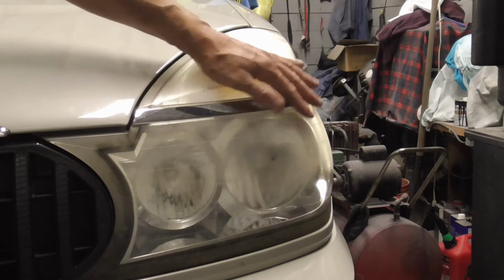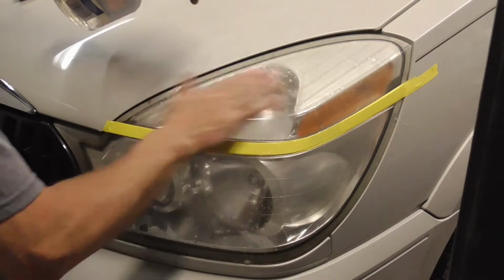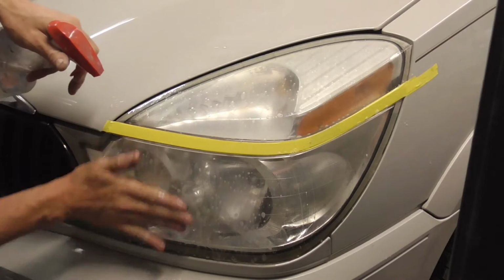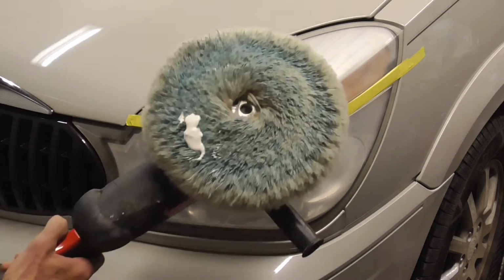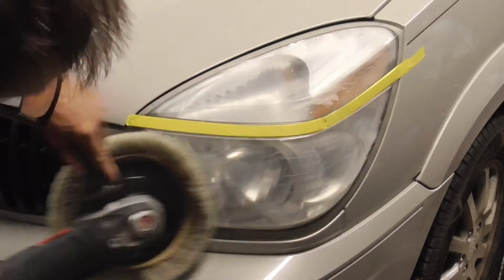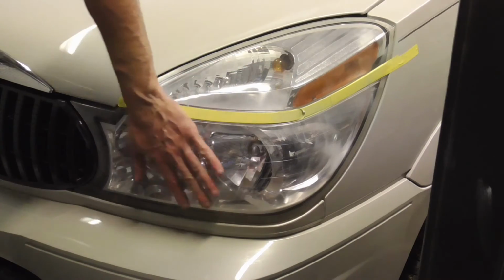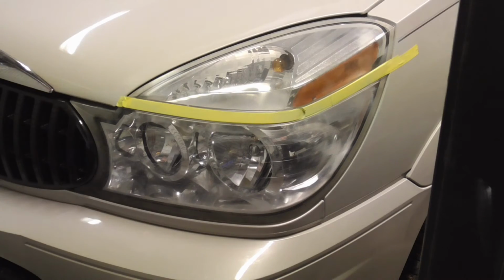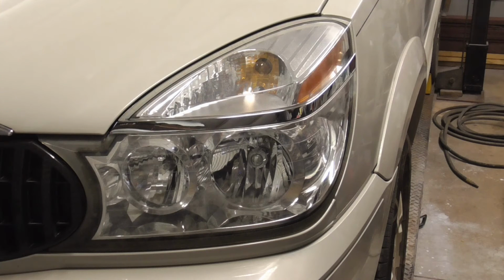An Easy Practical Way to Restore Yellow Headlights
Looking for an easy and practical way to restore old yellow headlights?  This short video will help you bring those hazy old lights back to life with some common tools you may already have.